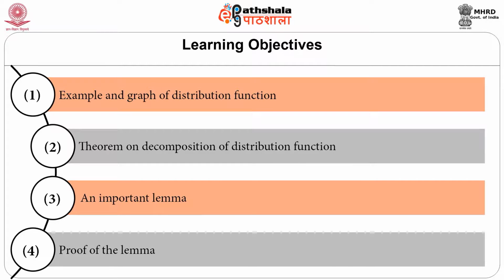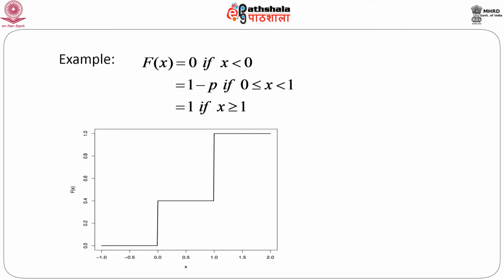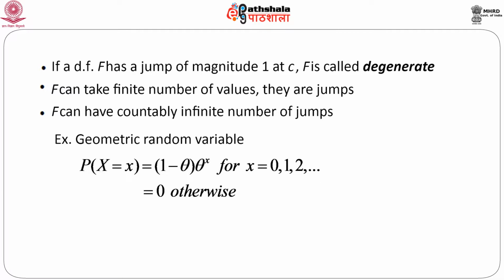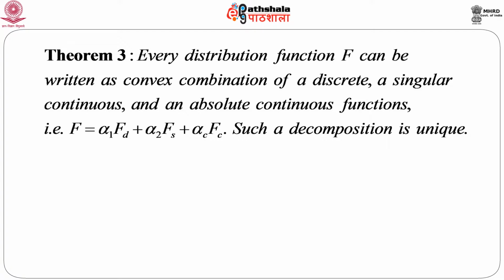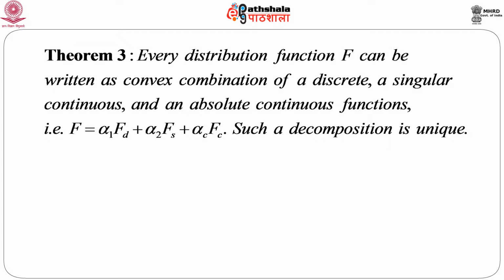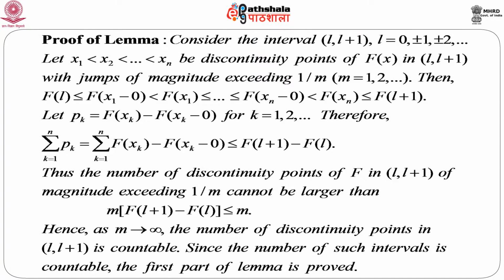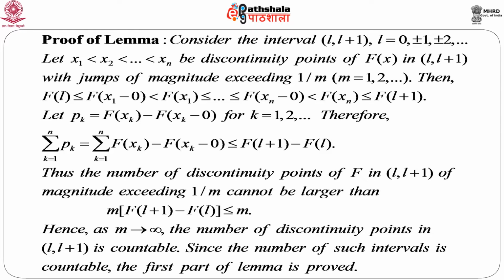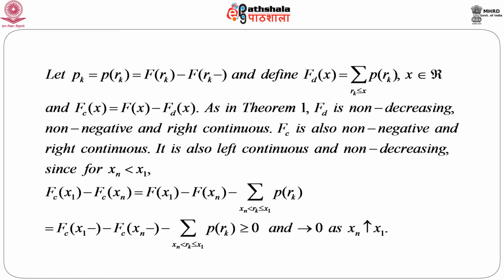Distribution functions II M-21.